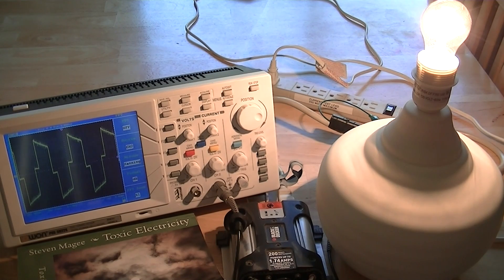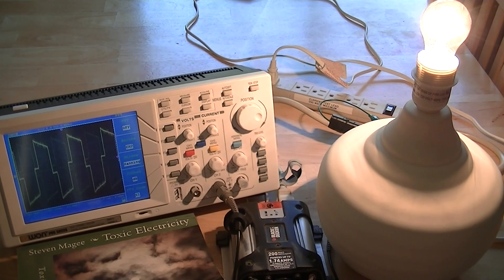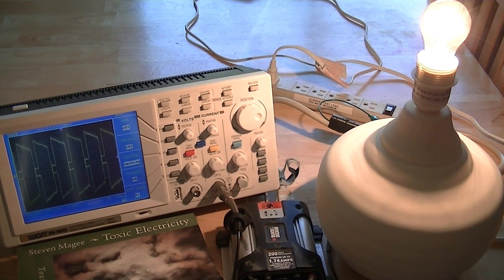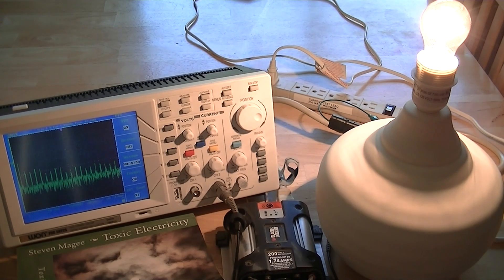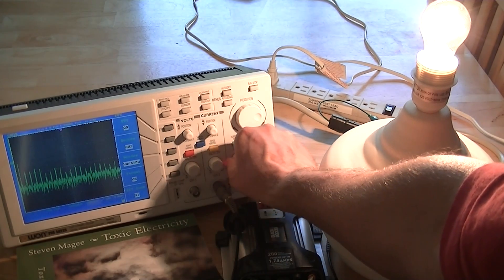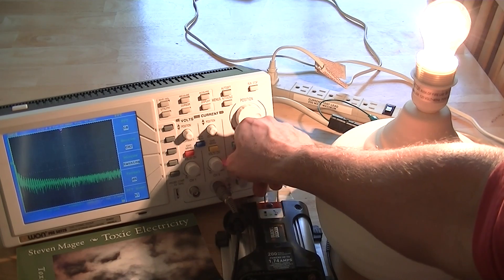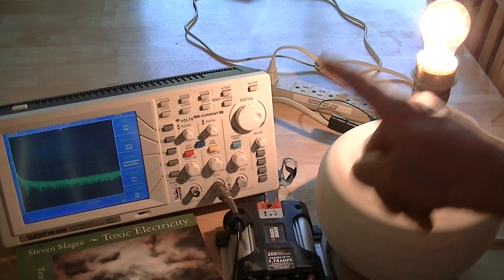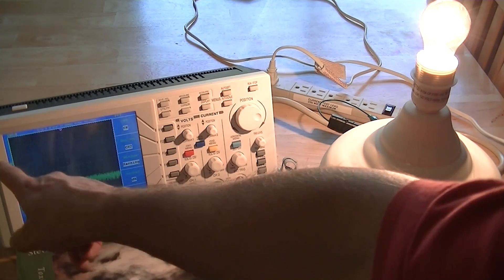Harmonics of a Modified Sine Wave Inverter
We test a modified sine wave inverter for current harmonics that is powering a resistive filament 60 watt light bulb.  I lived in an off grid home for a few years and I saw my health run down while I lived there.  I attribute that failing health to dirty electricity exposure.  I recovered my health once I started to avoid dirty electricity sources and wireless transmitter emissions.  My phone line always had a buzzing on it which appeared to come from the inverter system.  My electrician said it was a common  feature of off grid homes!  I do not recommend that people power their homes with modified sine wave inverters.  You may get radio wave sickness and electromagnetic hypersensitivity.